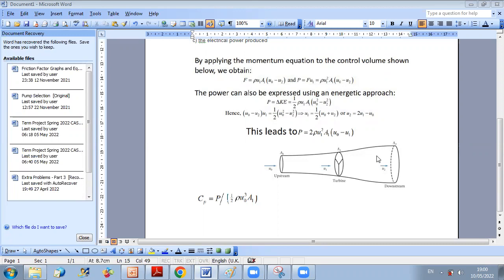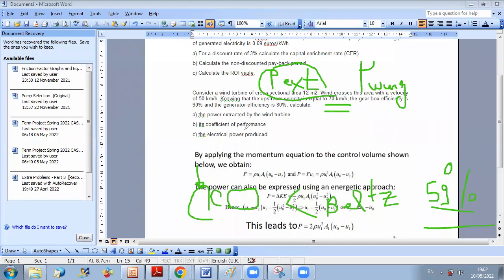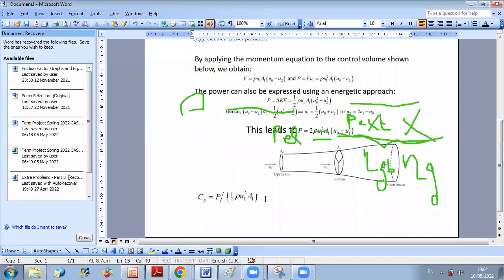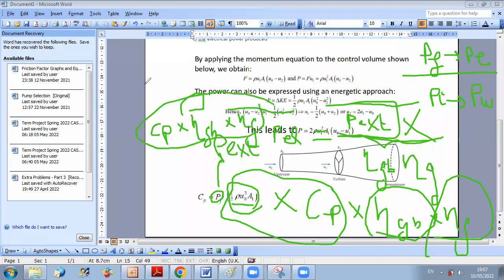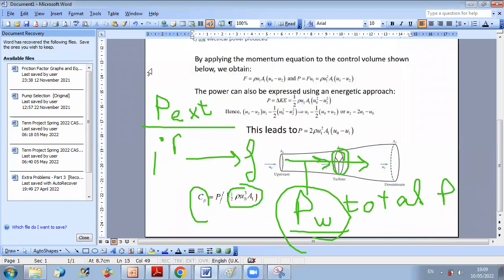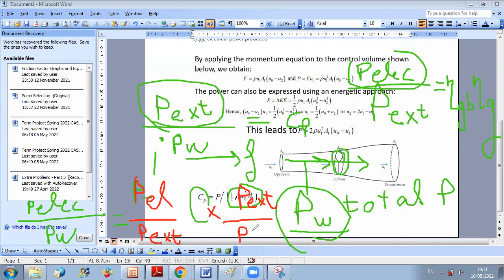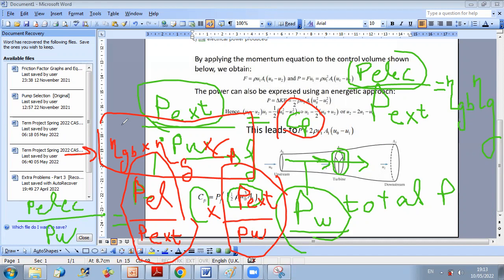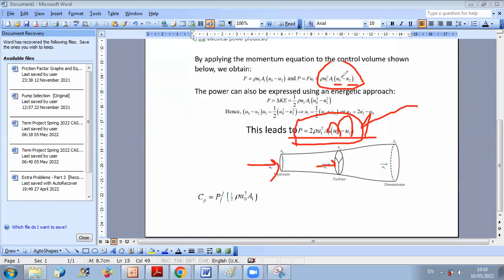Revision Problems - Part 3